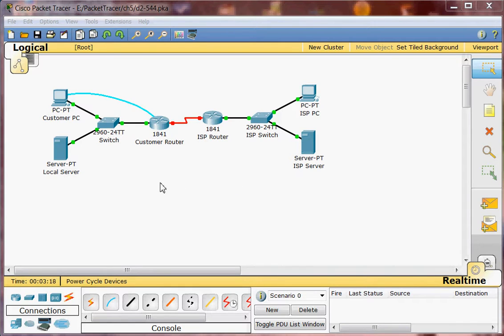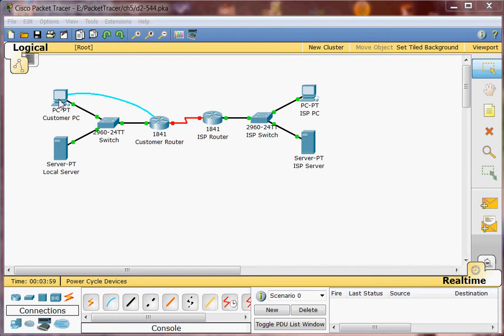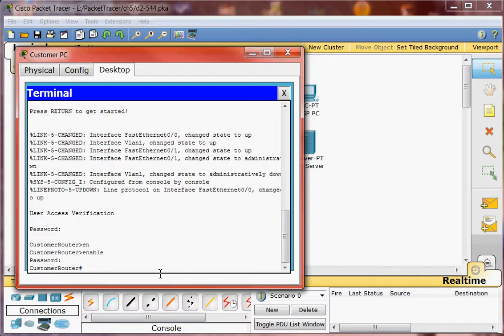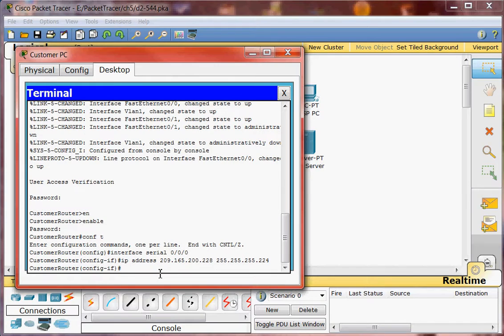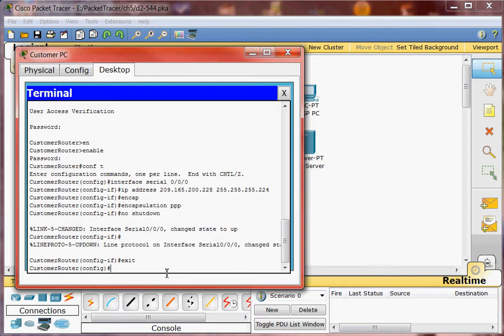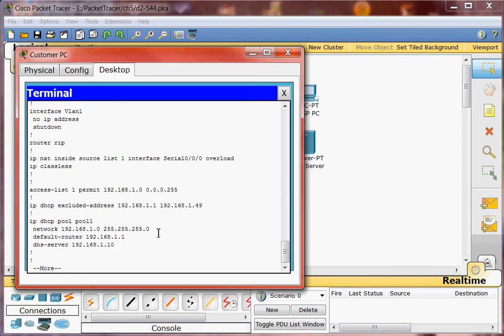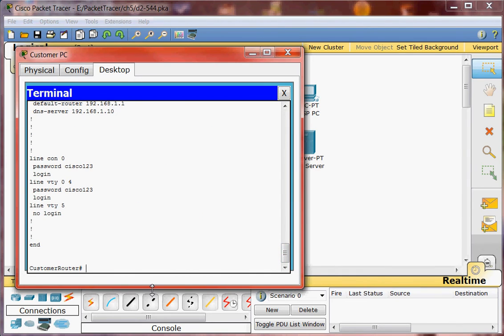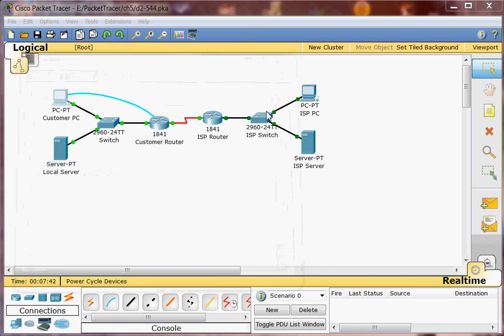Cisco CCNA Packet Tracer d2-544.avi